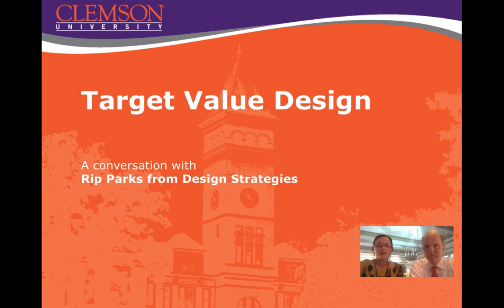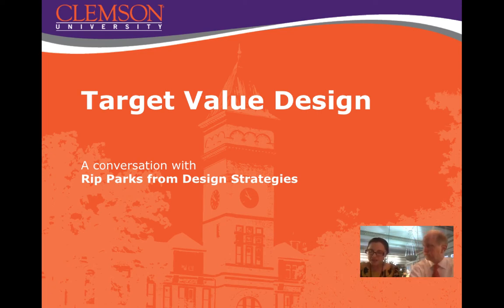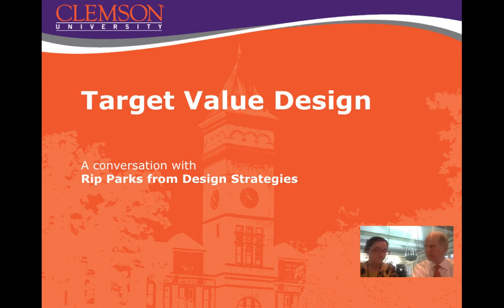Target Value Design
A conversation with Rip Parks of Design Strategies